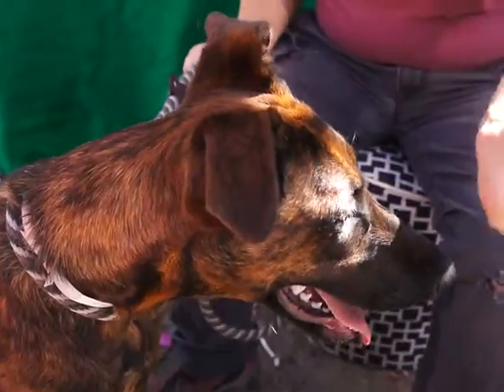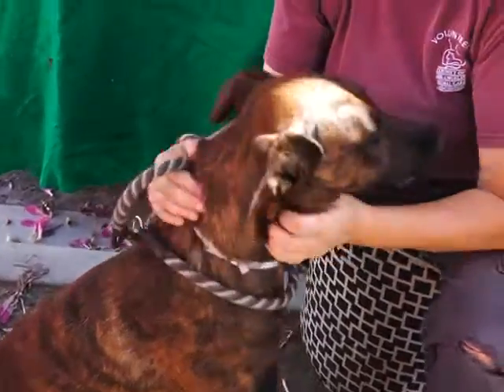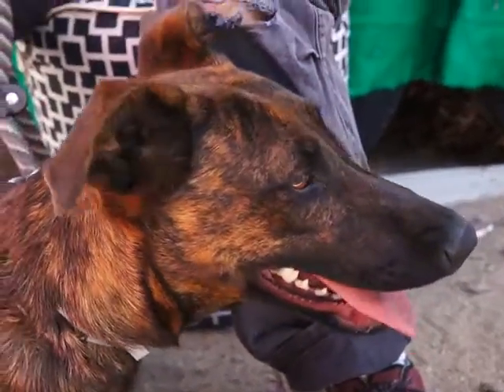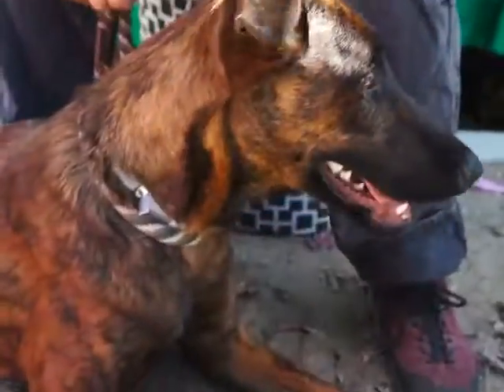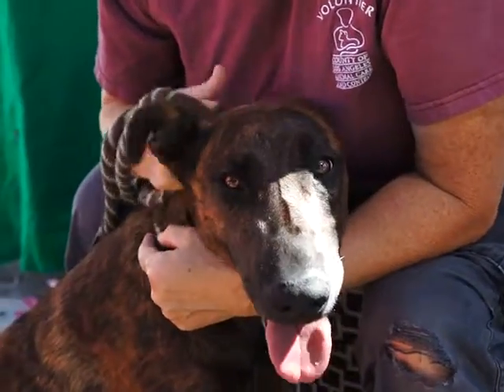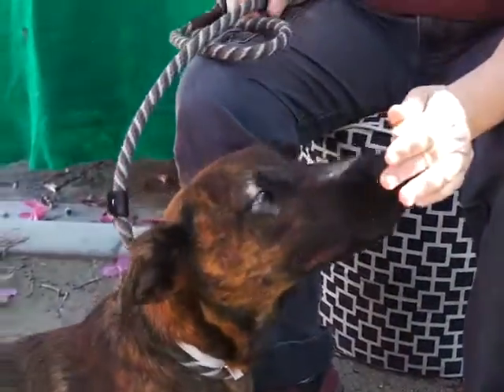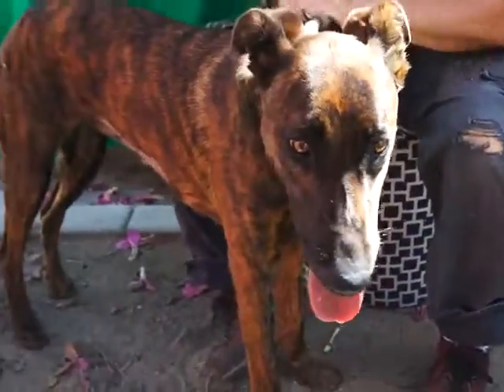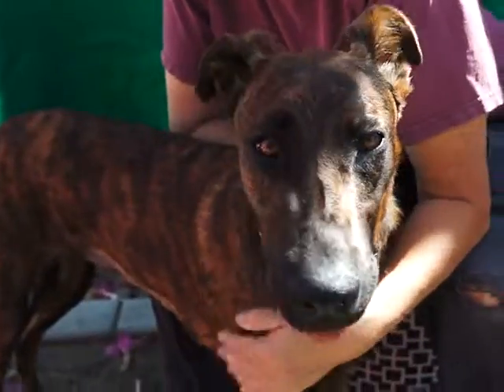A4989116 Autumn | Spanish Greyhound/German Shepherd Puppy